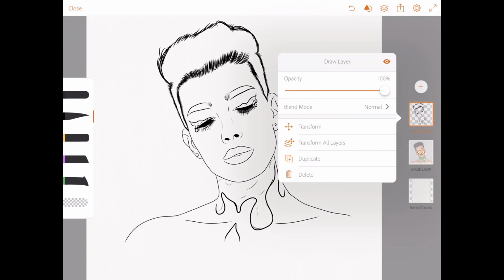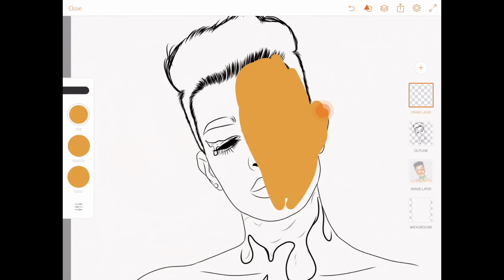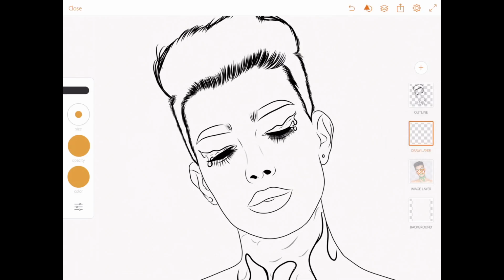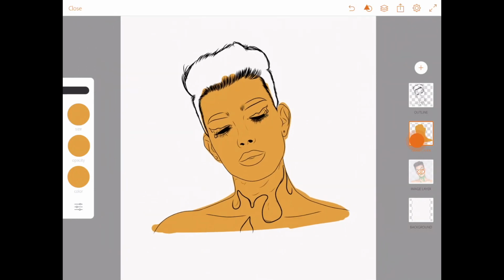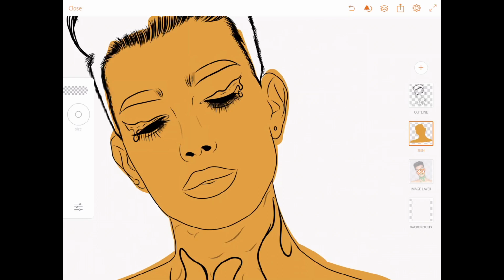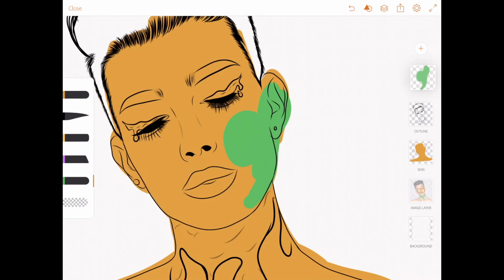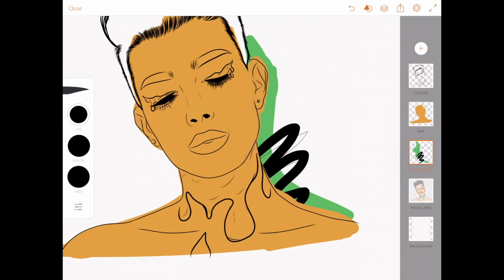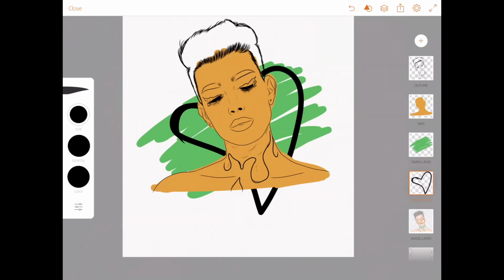WHY LAYERS ARE IMPORTANT// ADOBE DRAW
Why layers are important in making cartoon//Adobe draw tutorial . This is a follow through tutorial on how to make cartoon on adobe draw and why layers are important in digital cartoon making ... this video is an explanation of the use of layers in the making of cartoon digital. why is it important and how to use them effectively.